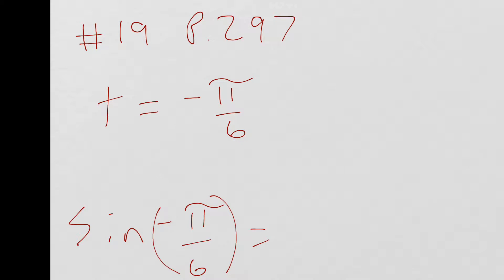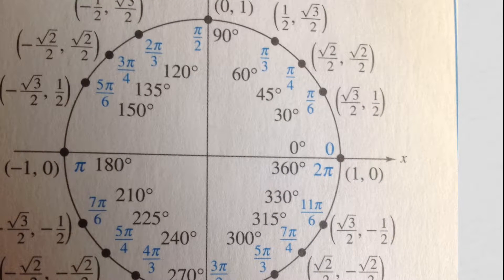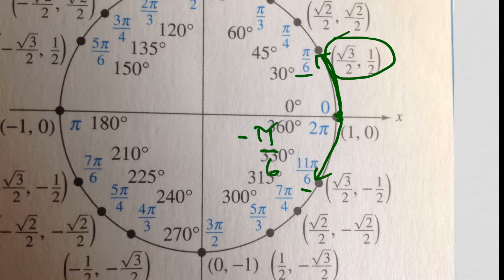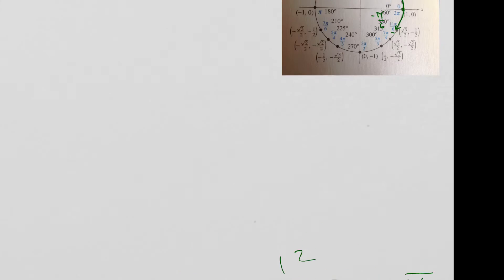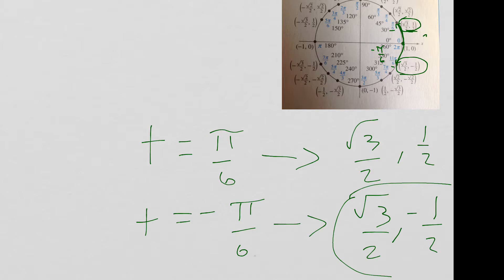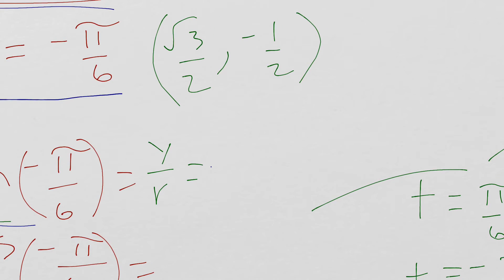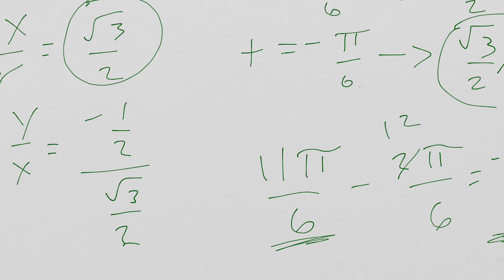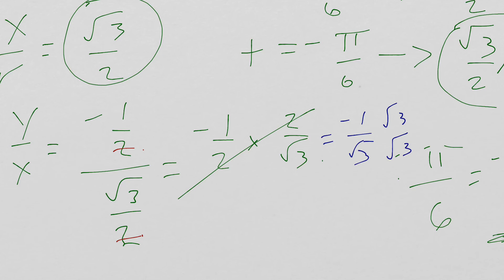Trig # 19 p. 297